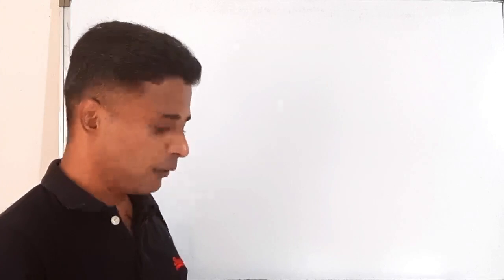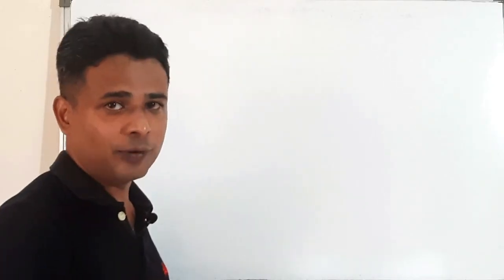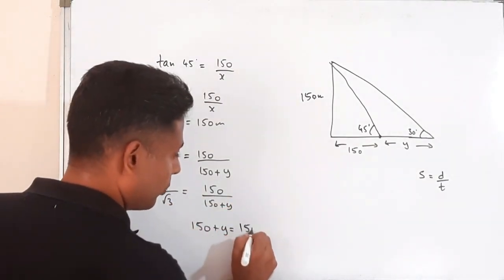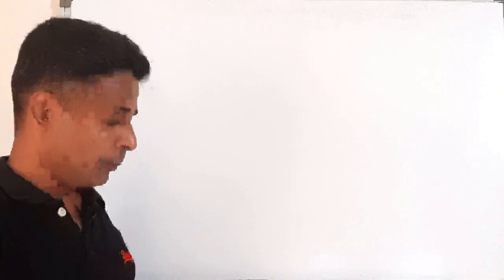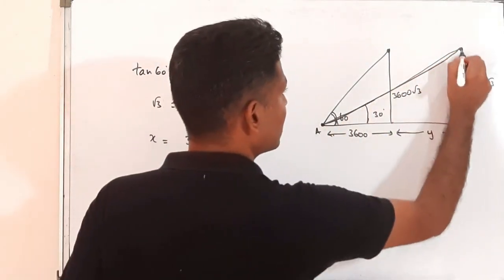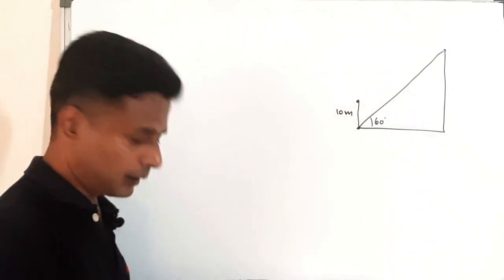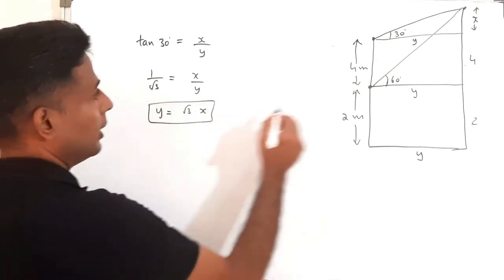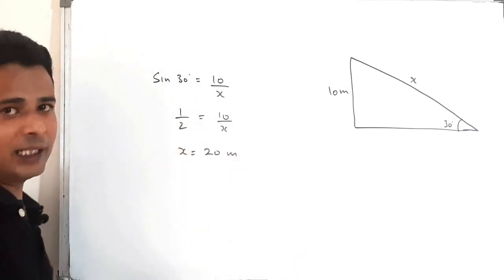4. Application Of Trigonometry